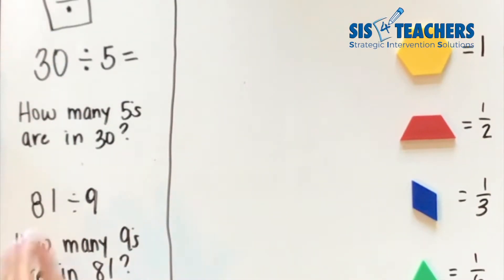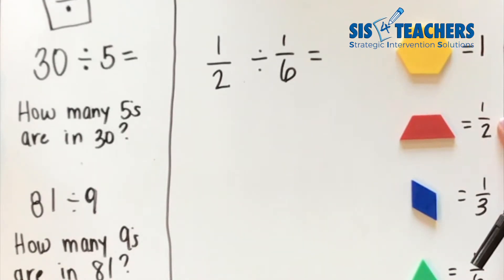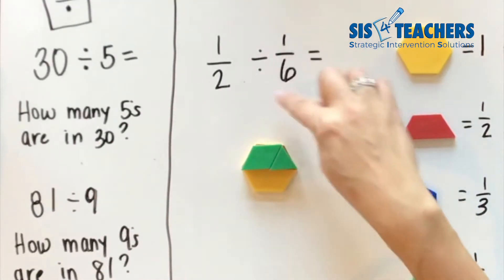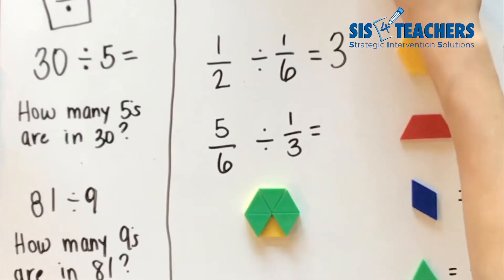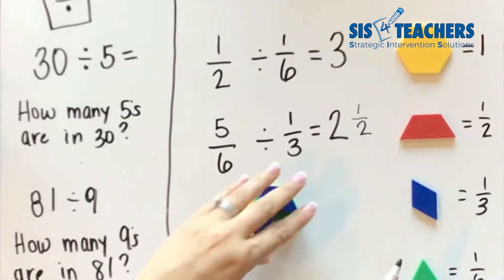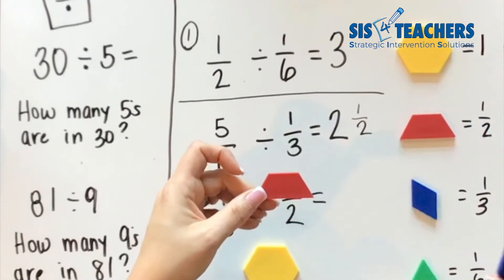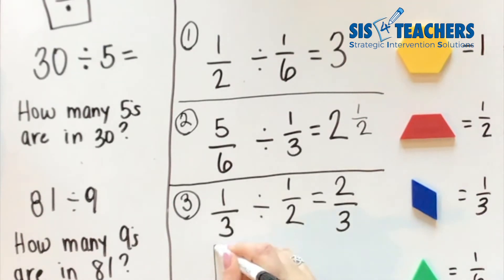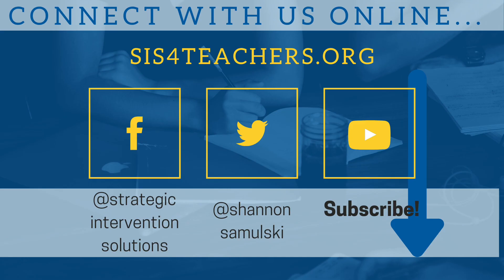Dividing Two Fractions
After learning to divide a whole number by a fraction, Shannon uses pattern blocks to demonstrate how to build on that understanding and help students easily learn to divide two fractions.